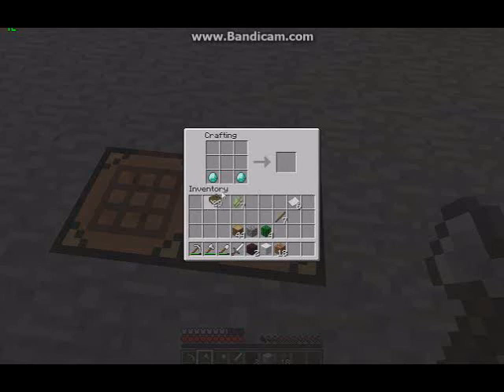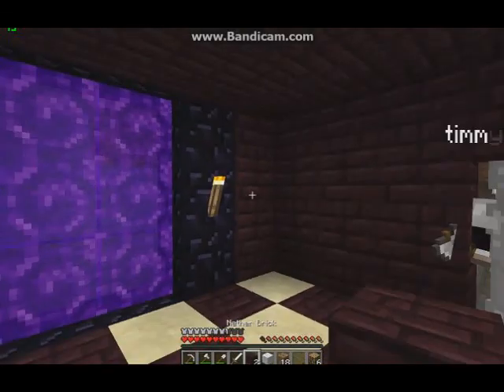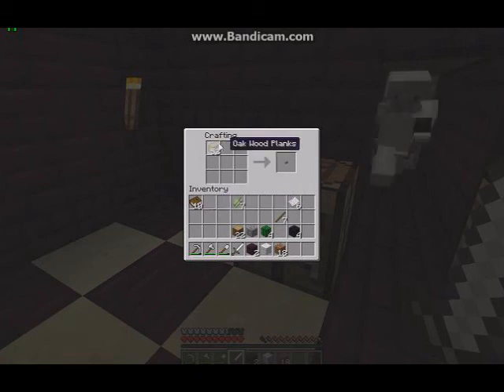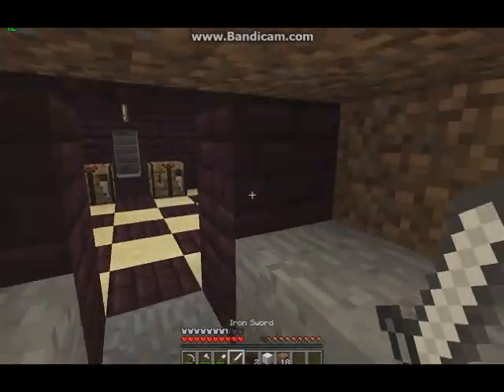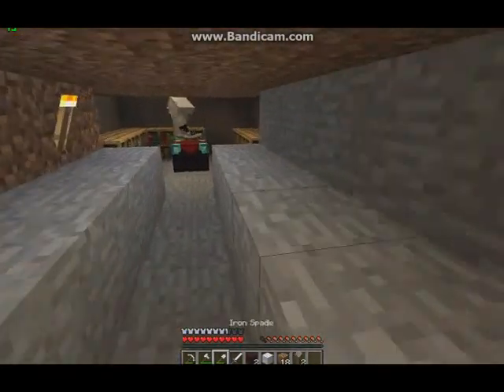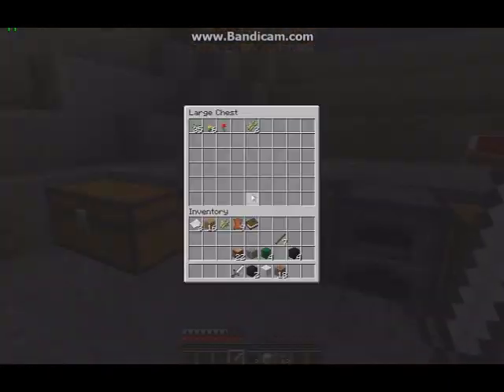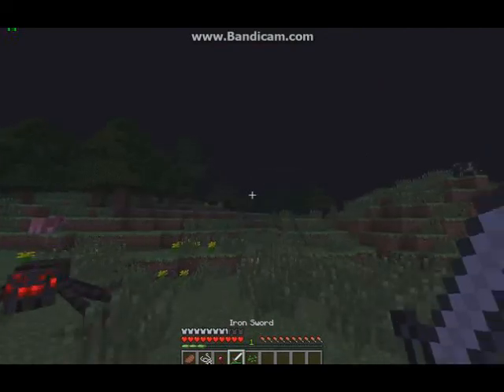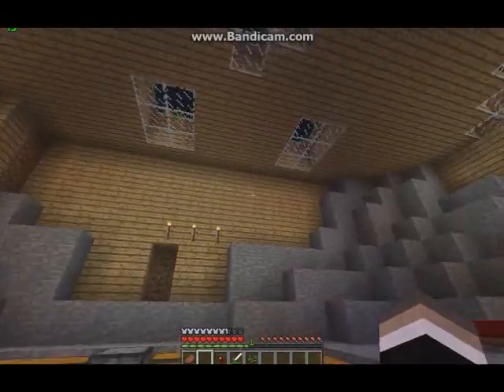Minecraft Lets Play -- Episode 11: Enchanting!!.avi.wmv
This is the 11th video of our Minecraft Lets Play!